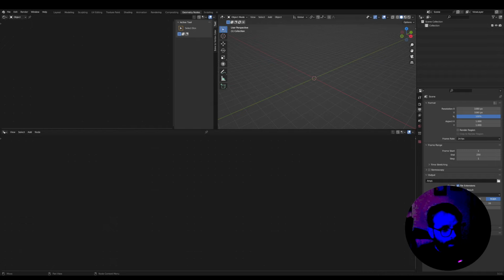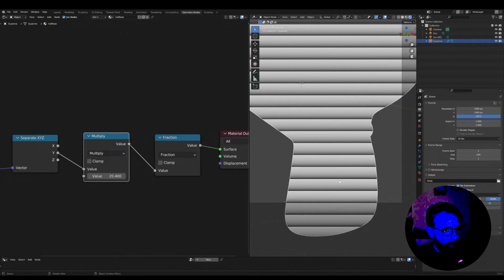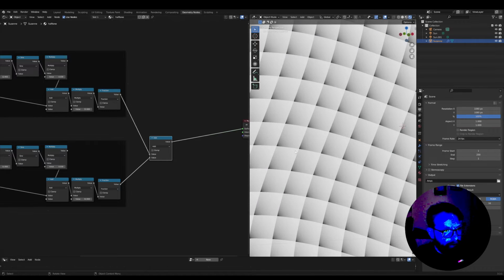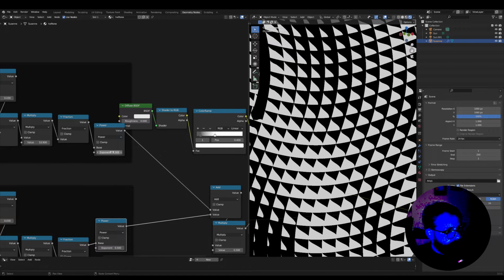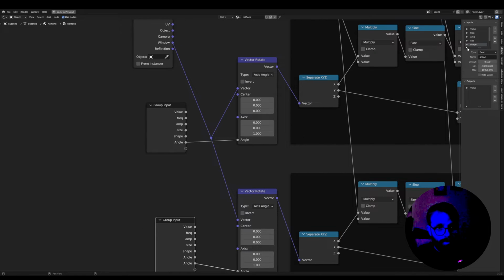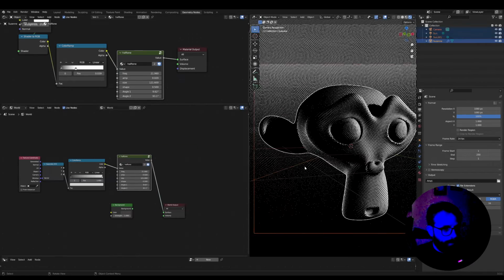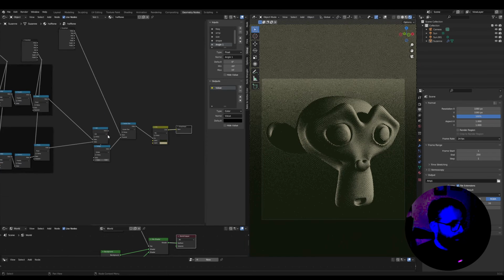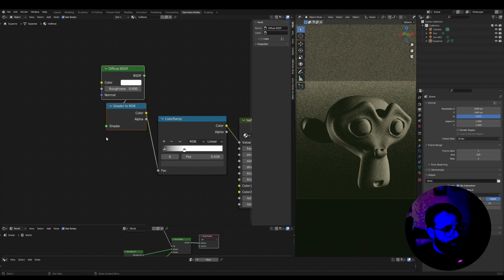Engraved Money Effect - Blender Halftone Shader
How to create an engraved money halftone shader in Blender.
Tutorial made with Blender 3.3.